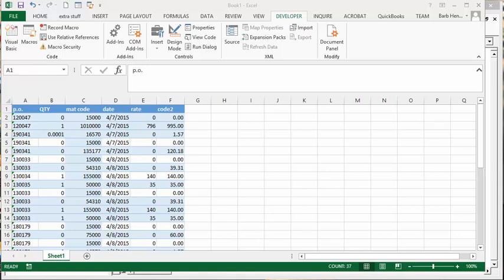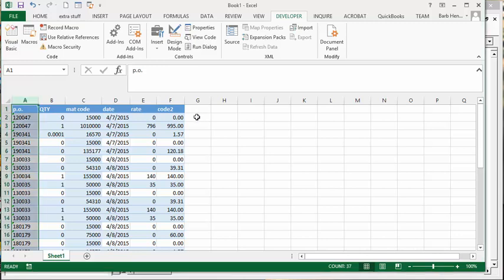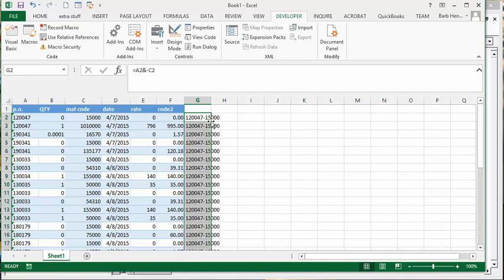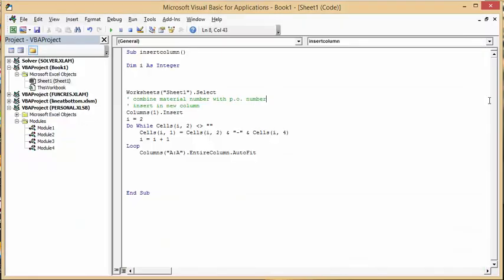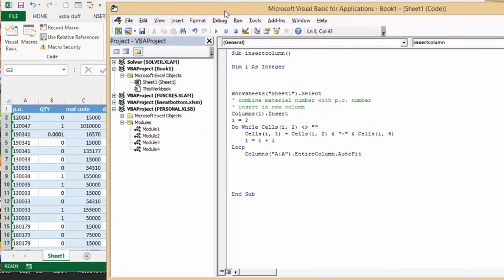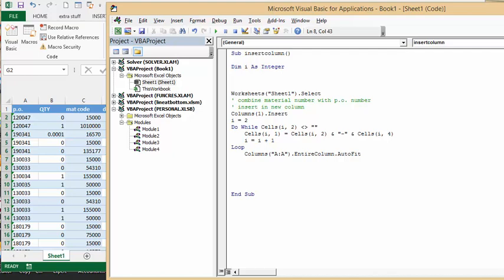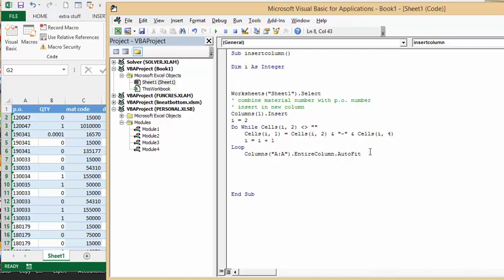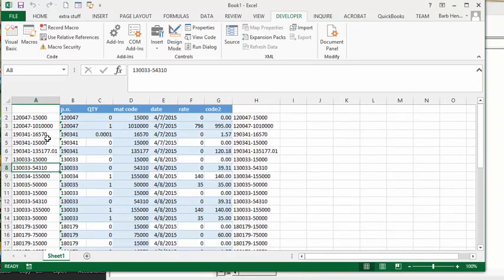Add two columns into one by formula and by VBA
Combine two cells data into one.  Combine two cells into one using vba.
**Note this system will not allow me to enter square brackets so
not equal to symbol is the combination of greater than and less than symbols.

Sub insertcolumn()

Worksheets("Sheet1").Select
' combine material number with p.o. number
' insert in new column
Columns(1).Insert
i = 2
Do While Cells(i, 2) (not equal to symbol)""
    Cells(i, 1) = Cells(i, 2) & "-" & Cells(i, 4)
    i = i + 1
Loop
    Columns("A:A").EntireColumn.AutoFit

End Sub

I am able to provide online help on your computer for a reasonable rate.